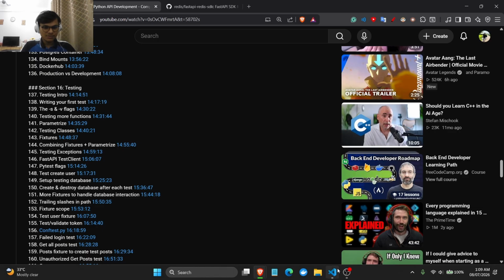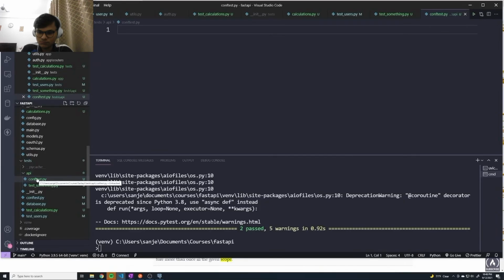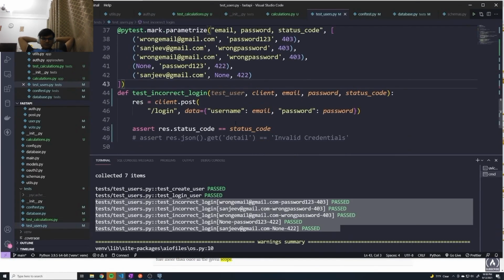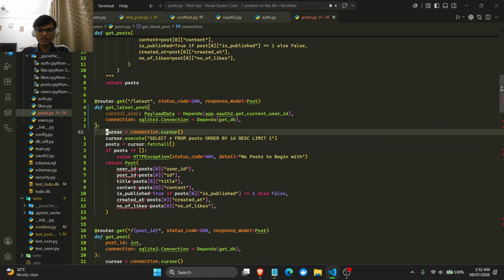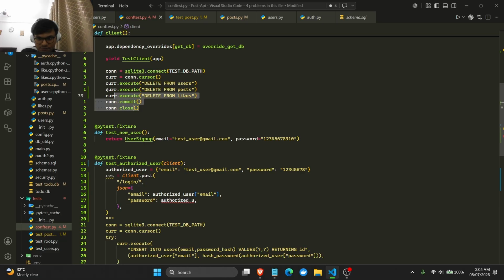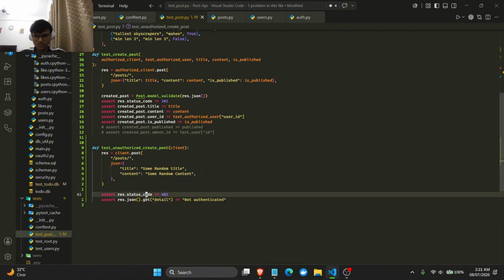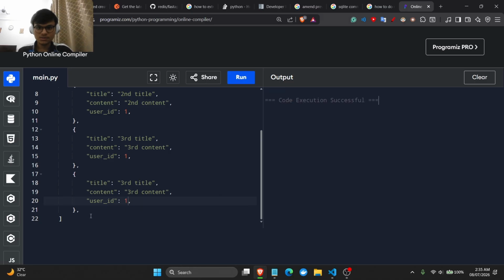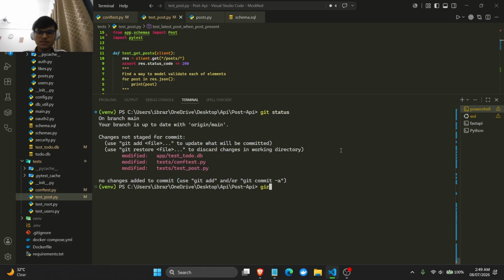Final Test Writing Session for My FastAPI Application ( I Will Miss It )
So this is hopefully the final session of me writing tests for my FastAPI application ( I may have to make another video with a few more tests, just a little bit ) but yep, I enjoyed it, and I guess the next step in my journey of learning FastAPI would be contributing to a bigger project ( like OSS ), so I hope I can catch up to it. Thanks again for tuning in for another late-night session with your one and only.